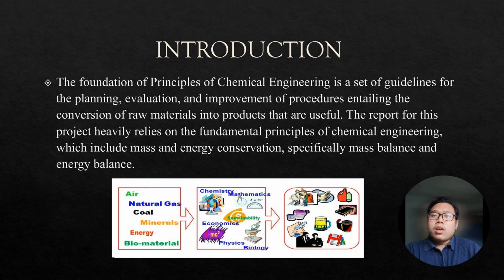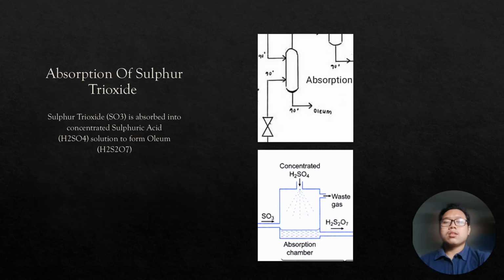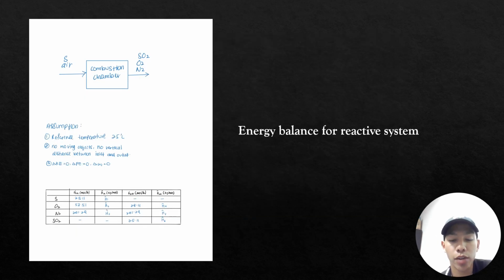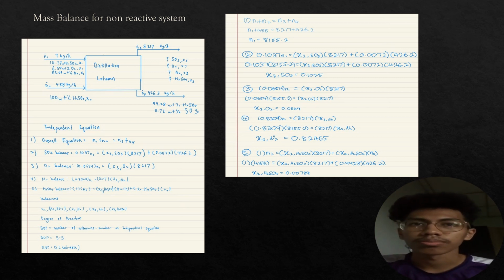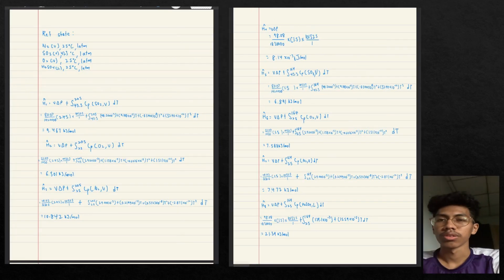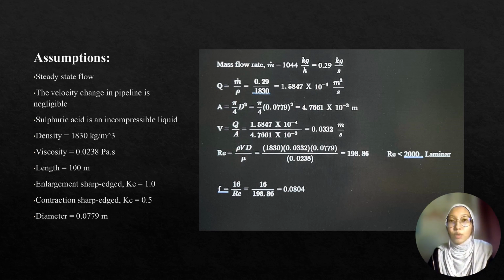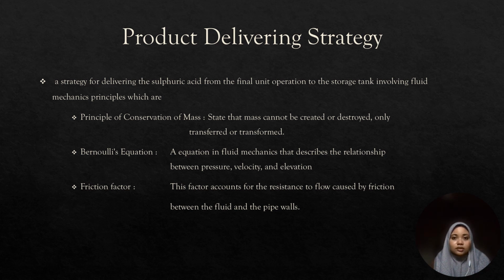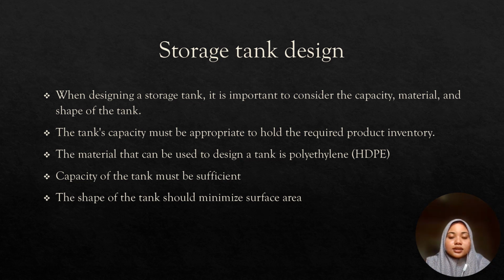GROUP 12 PCE & FM PROJECT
Principles of chemical engineering & Fluid mechanics